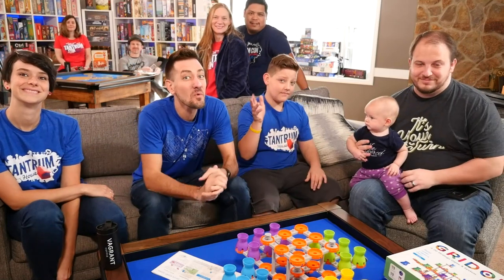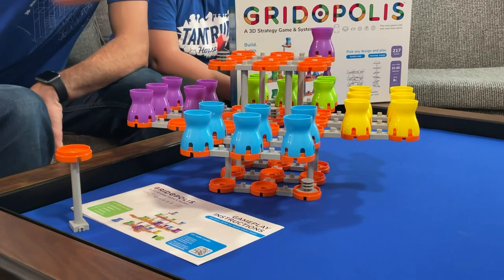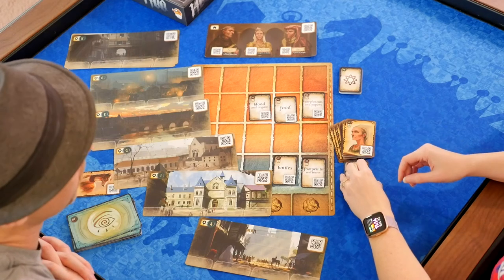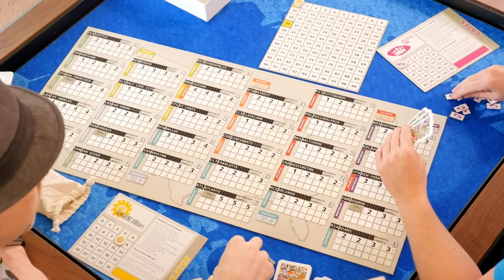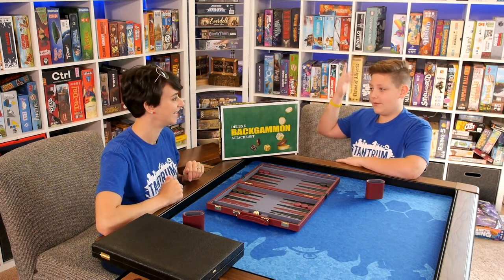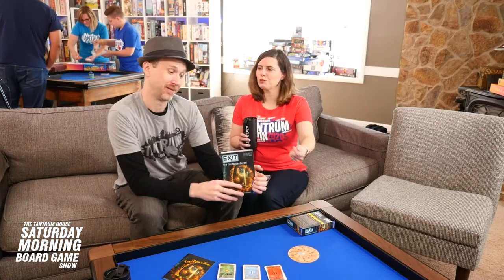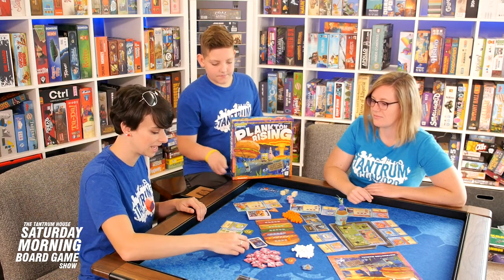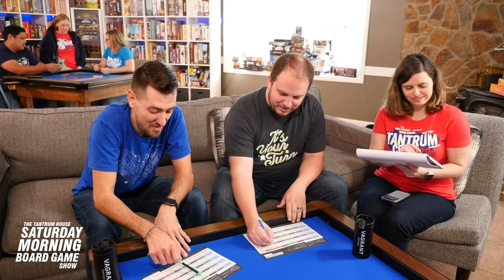Tantrum House Saturday Morning Board Game Show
Join the whole crew this Saturday morning as we hang out LIVE and cruise through a giant stack of games. We'll be giving away prizes and probably talking about out TantrumCon Digital event as well ;)